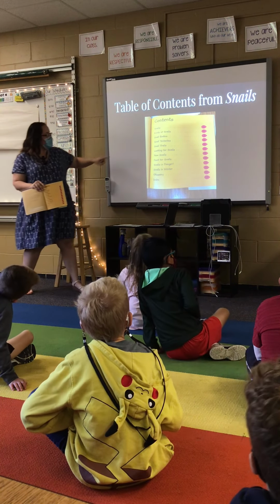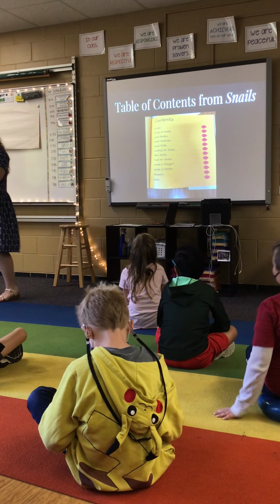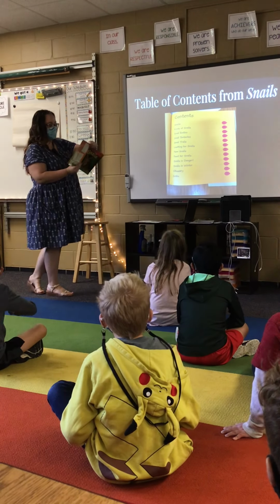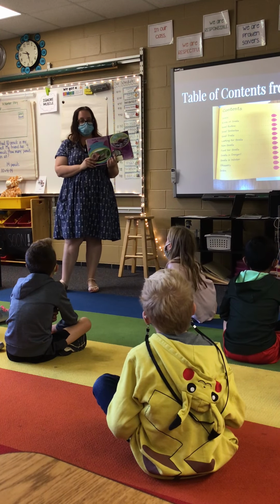Whole Group Lesson- Day 1, Lesson 1